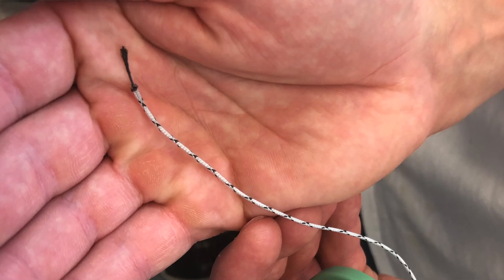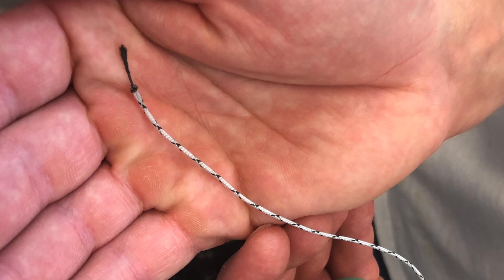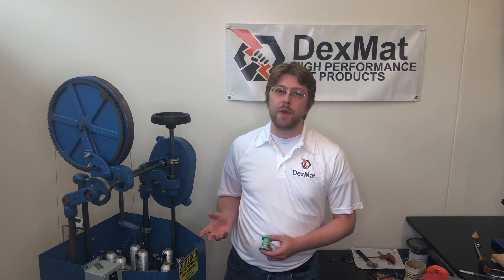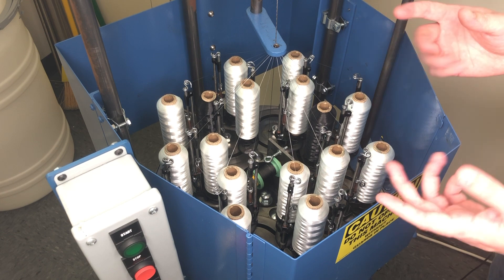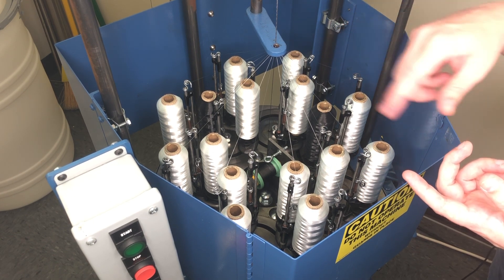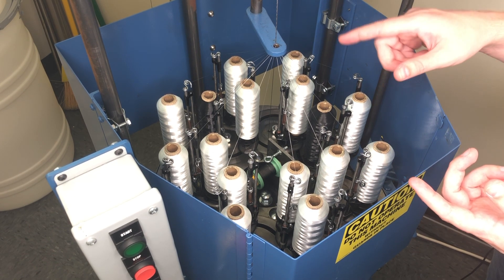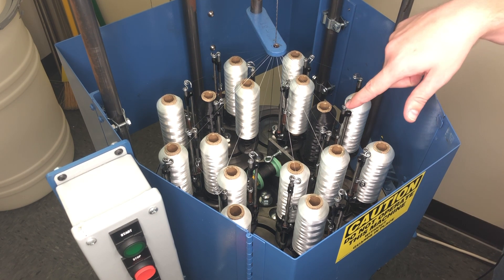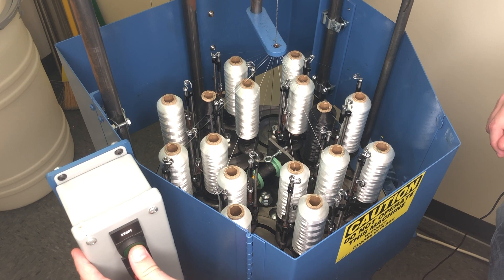Carbon Nanotube Yarn with Nylon Insulation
We've had a couple of questions about our ability to apply electrical insulation to our carbon nanotube yarn products, so we wanted to provide you with a video showing off what we are currently able to do. We don't yet have the equipment necessary to apply polymer or rubber insulation to our CNT yarn, but we are able to put a braided jacket of nylon thread around the yarn, as shown here!

We've recently added one grade of nylon-insulated CNT yarn as a product in our online store.  We can apply this kind of insulation to other grades of CNT yarn as well; if you are interested in this, you can request a quote using the contact form or by writing to us at !

For more information on our Carbon Nanotube yarns and films, please visit us